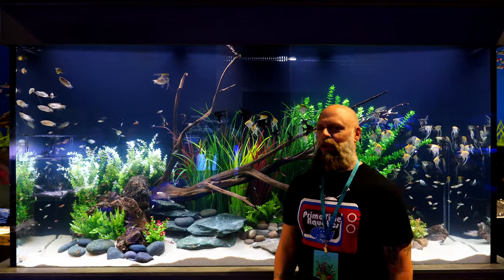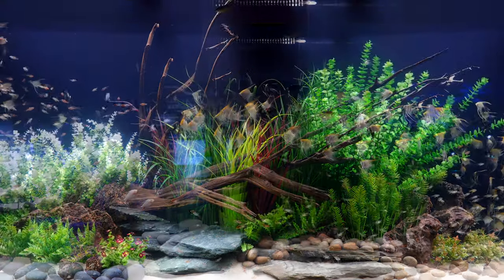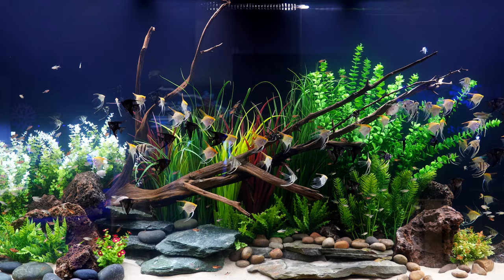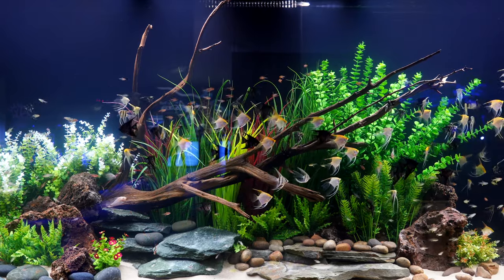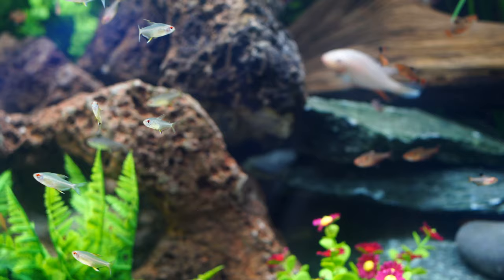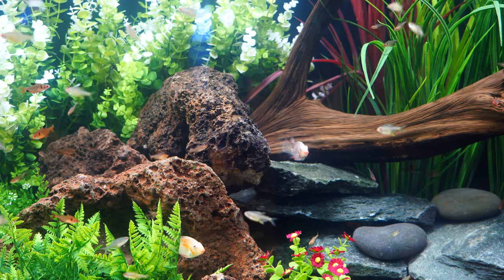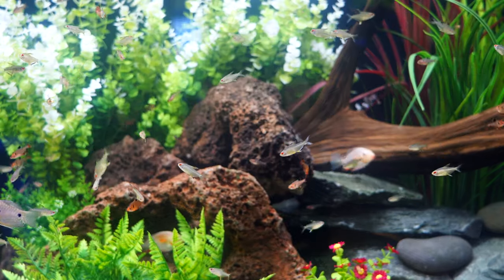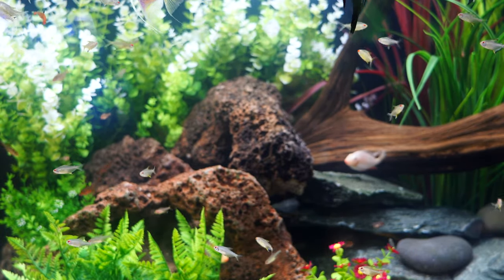Here's Why The Lemon Tetra is Cool! Care and Breeding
The lemon tetra is a peaceful, schooling fish that will make a great addtion to any aquarium.

For the latest short form content check us out on:
Tictok: primetime_aquatics